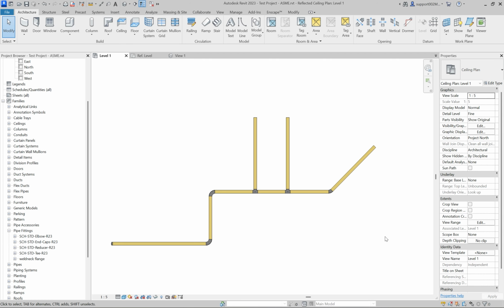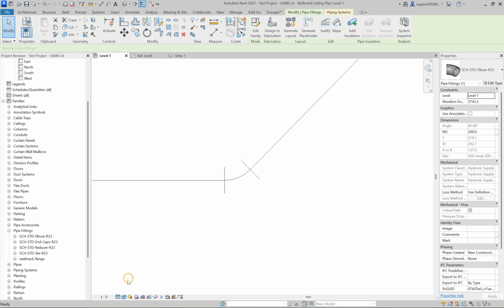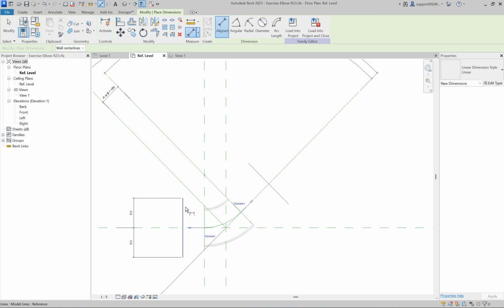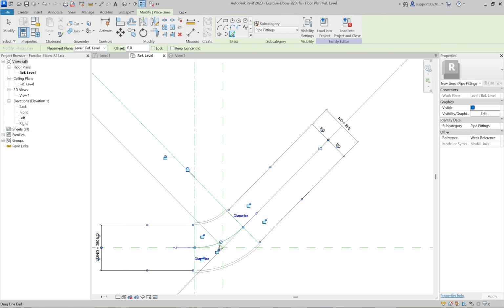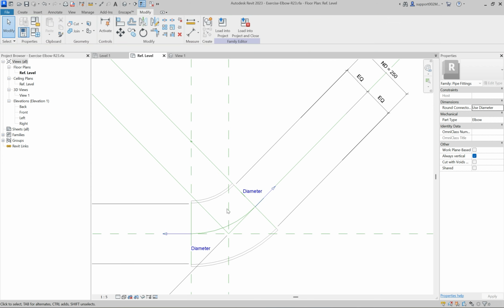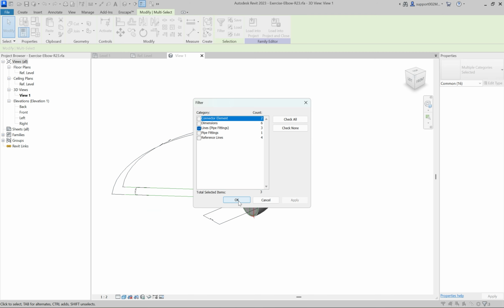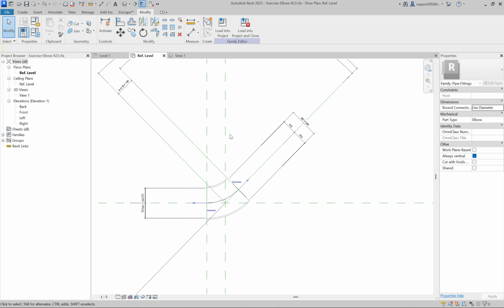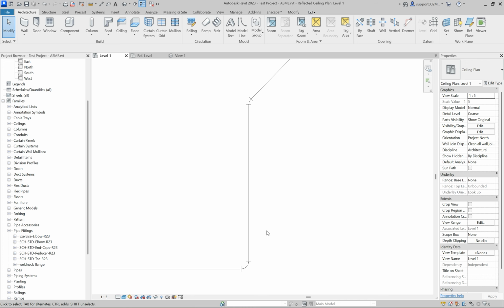Chapter 8 | Family template: 8.1. Family 2D - Family Elbow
In this episode:
How to create a 2D family and integrate it into a main family.